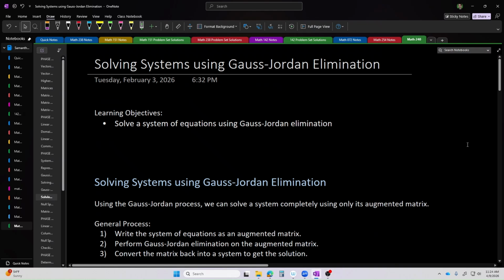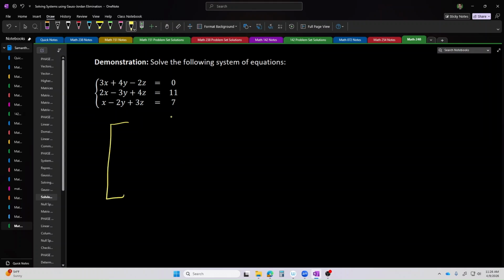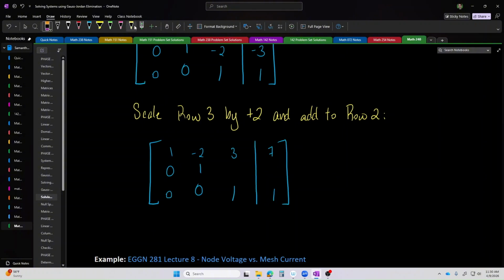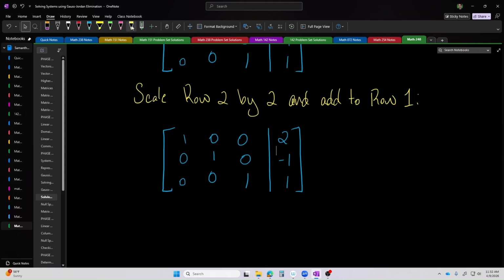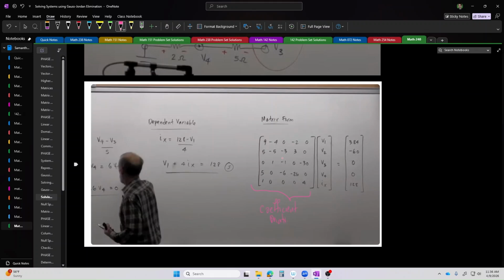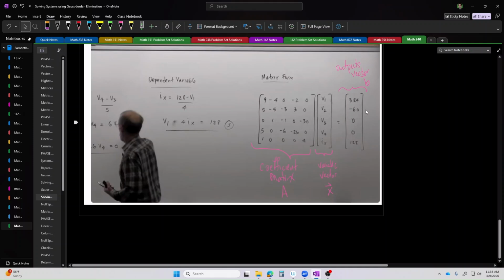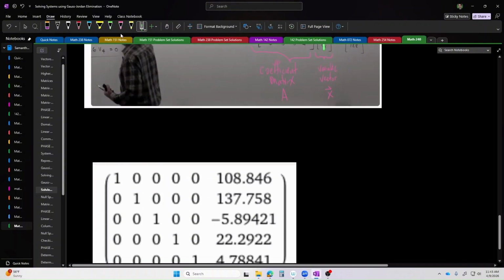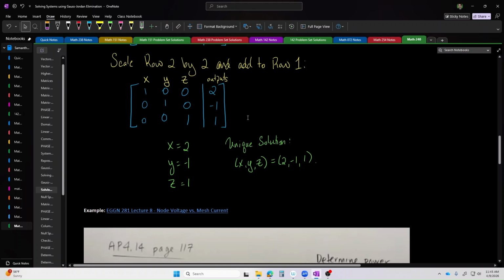Linear Algebra - 17 - Solving Systems using Gauss-Jordan Elimination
00:00 Demonstration: Solving Systems using Gauss-Jordan Elimination
07:04 Example from EE Circuits